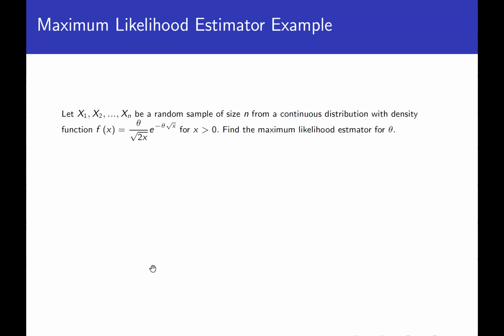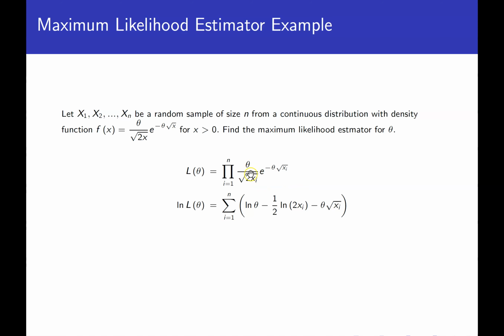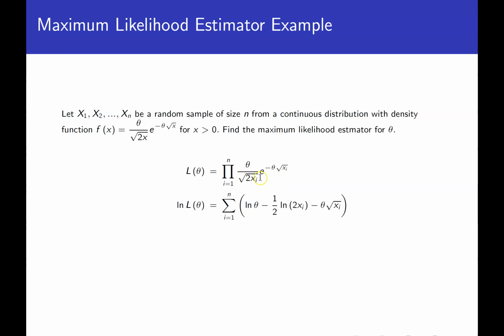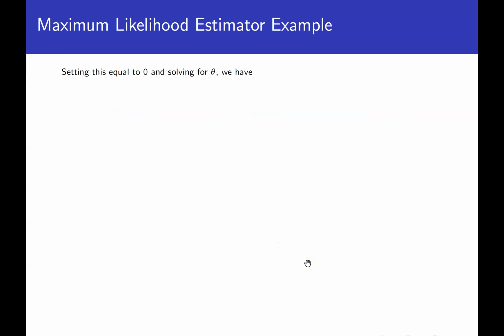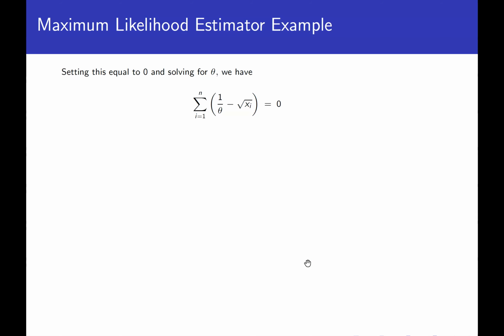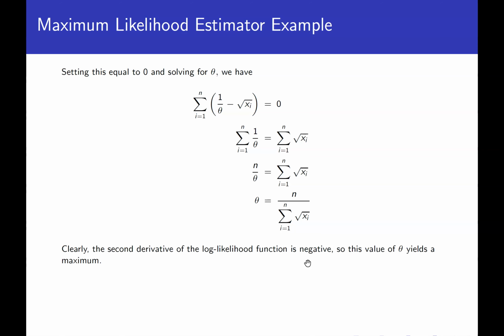MLE Ex 1